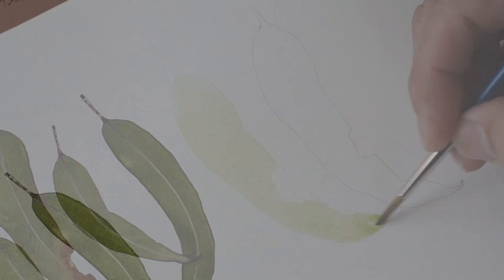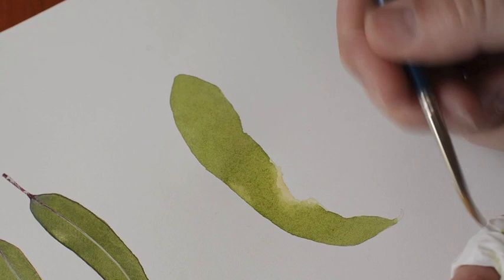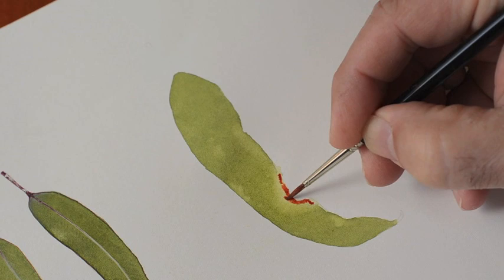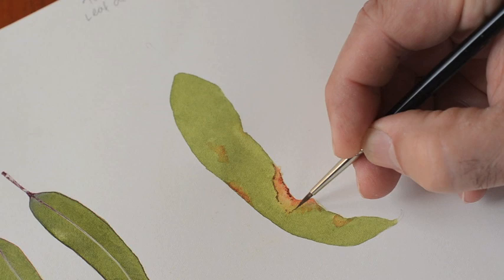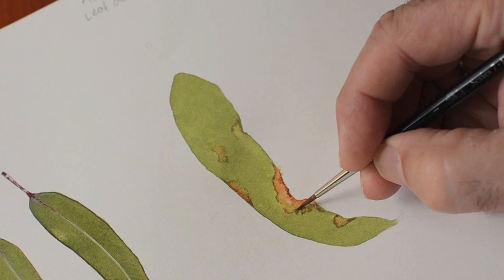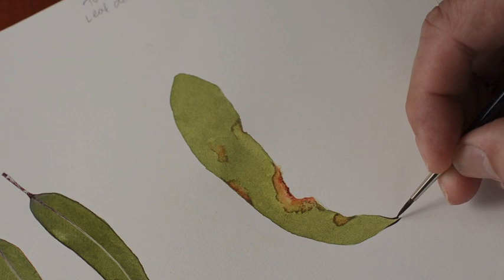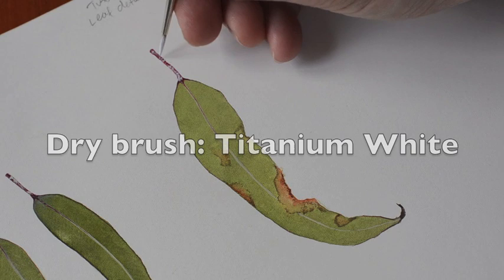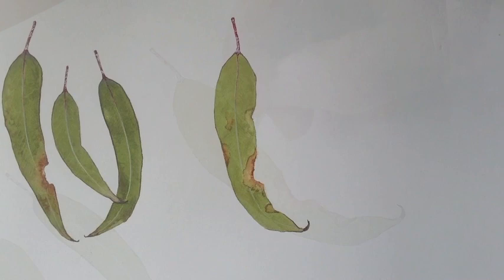Botanical Art Tutorial - 'Gumleaf in Detail'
Here is the second part of my tutorial on Australian gumleaves. Here I show you how to get the detail into your leaf.